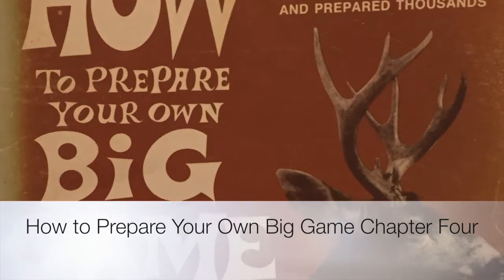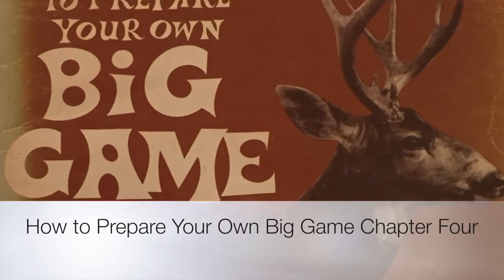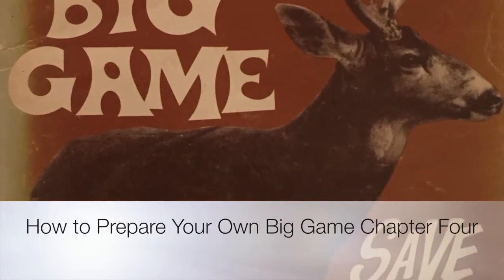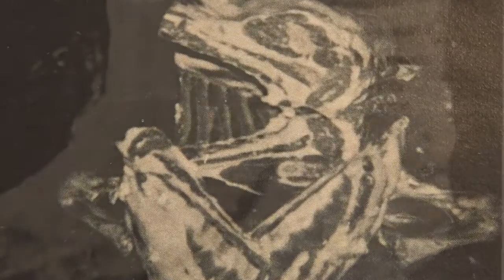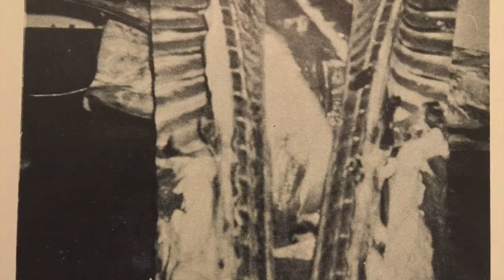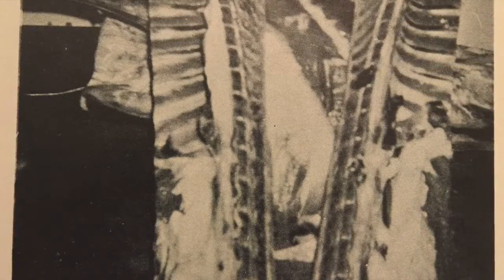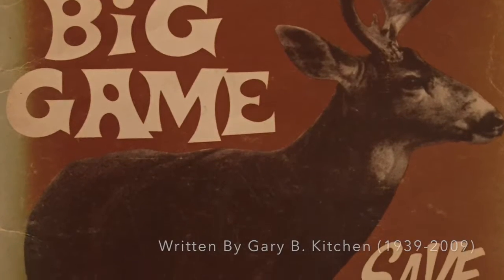How to Prepare Your Own Big Game Chapter Four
This chapter of How To Prepare Your Own Big Game describes how to cut small game such as venison, sheep, goat, Antelope and etc.

How To Prepare Your Own Big Game, written by Gary B. Kitchen, 1970.

My author Page for Kindle/Amazon

and get cash back on online shopping purchases. (This is a fundraiser for our youth group and Christian education ministries)